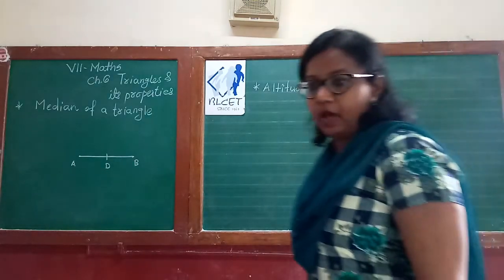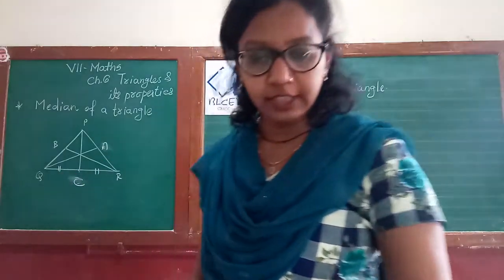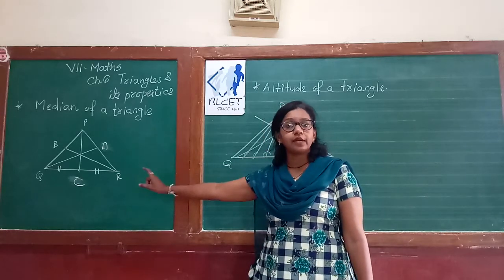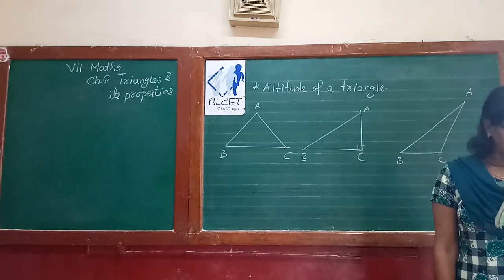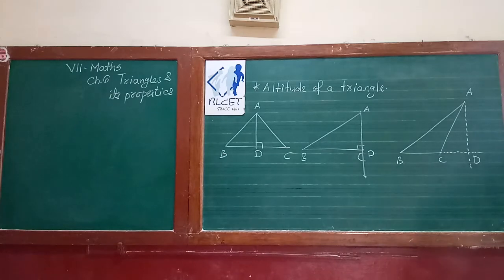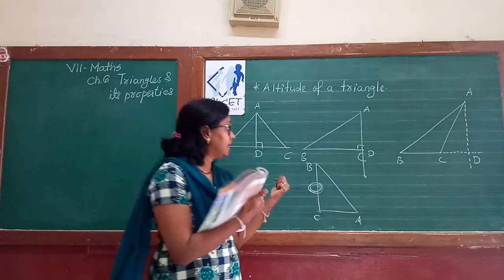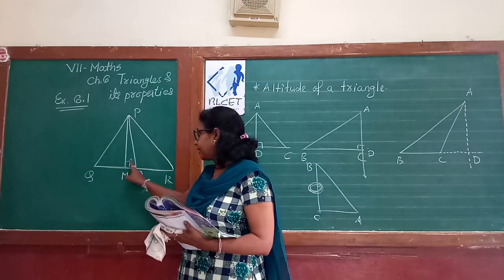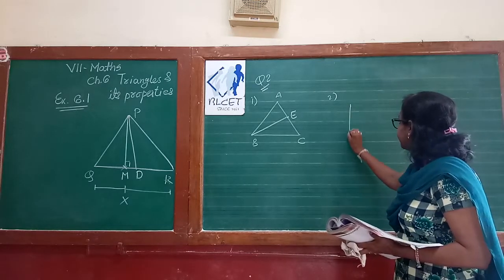m7 chap 6 p3